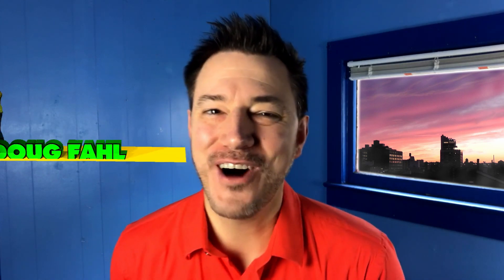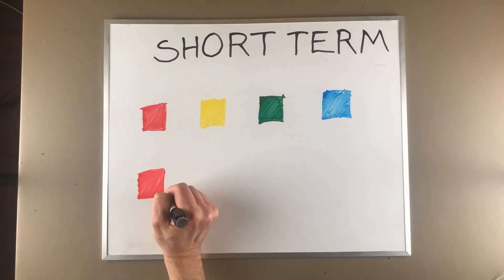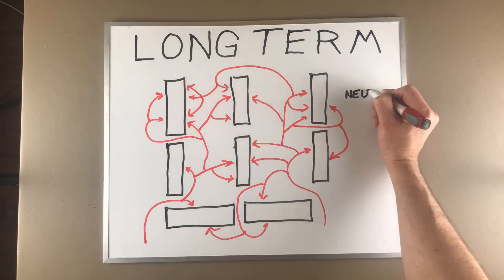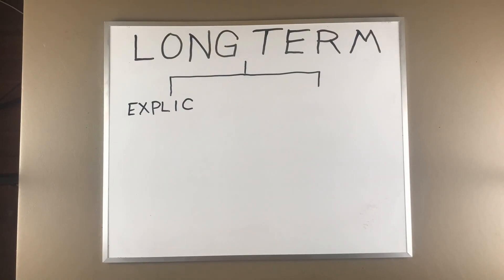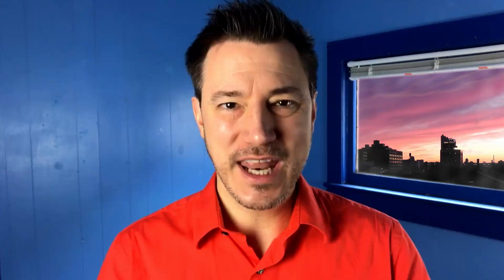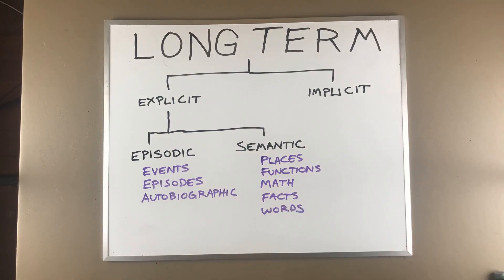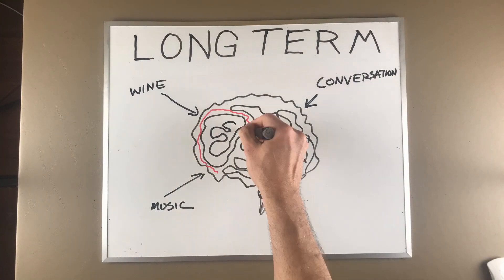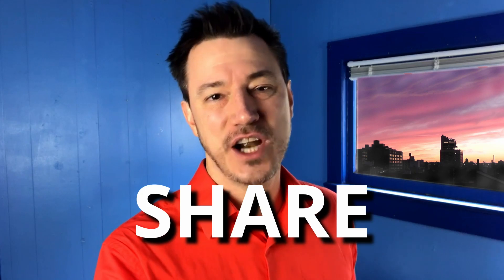How The Brain Processes Memory - How to Memorize Anything!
This video tells you how the brain processes memory and stores memories. It is part of a series of videos on How to Memorize Anything geared for performers and speech-givers who have to memorize things.

This video uses white board animations to explain different types of memory including sensory memory, short term memory and long term memory and various other types of memory systems and where they are stored in the brain. Implicit memory, explicit memory, procedural memory, episodic memory, semantic memory, semantic memory and more.

Learn about your brain, the putamen, the hippocampus, the cerebellum and temporal cortex and how they all work together to store and retrieve memories.  Once you understand how your brain works with memory, you might gain insights to memorize more effectively.

ABOUT AUGMENTED ACTOR:
Augment your acting career with tips, tactics and tech! Your host, Doug Fahl, has acted in hundreds of theater, film and commercial productions over the past 35 years. This channel is focused on helping new actors as well as seasoned performers who want to get advice on a variety of related topics. We also explore emerging tech paradigms such as Virtual and Augmented Reality and how they play a role in your acting career. Our videos explore a variety of topics including acting techniques, how-to videos on casting, rehearsals, and performances; and advice on how to manage your career for the long haul. Whether you're a stage actor, film actor, singer, dancer, comedian or other performer, you'll find useful information here.

EQUIPMENT I USE IN MY VIDEOS:

CAMERA:
Canon EOS M50 Mirrorless Vlogging Camera

MICROPHONES:
Rode Wireless Go Premium Pack with Lavalier Go
Wireless Microphone System, Phenyx Pro 4-Channel UHF Cordless Mic Set with Handheld/Lapel/Headset/Bodypack
Zoom H5 4-Track Portable Recorder
Monoprice 4-Channel XLR Male to XLR Female Snake Cable Cord

LIGHTING:
GVM 2 Pack RGB LED Camera Light Full Color
CRAPHY Photography Studio Softbox Lighting Kit
IVISII 18" Ring Light Kit
Fovitec - 1x 7'6" Photography & Video Light Stand Kit

OTHER TOOLS:
The Padcaster Parrot Teleprompter Kit
2 Pcs Tripod Mini Ball Head Mounts
LG 34WK650-W 34" UltraWide 21:9 IPS Monitor
Amazon Smart Plug
Amazon Echo Dot